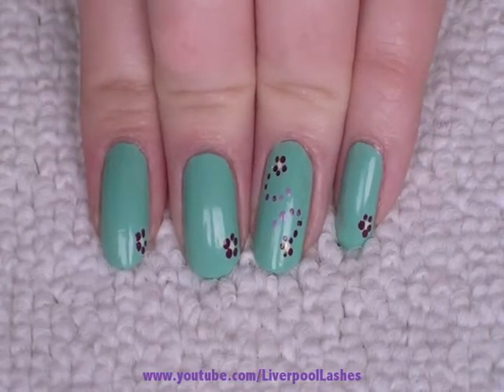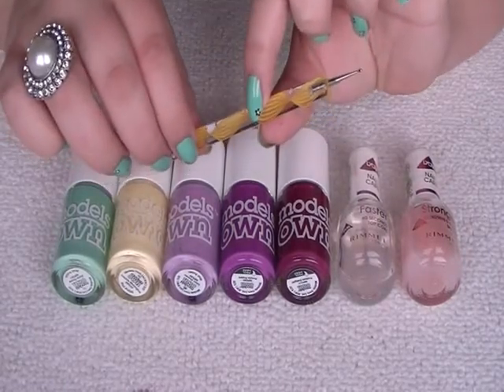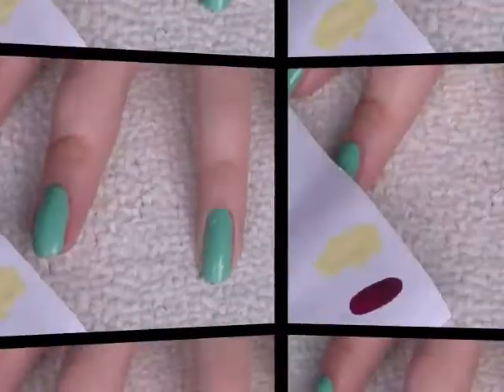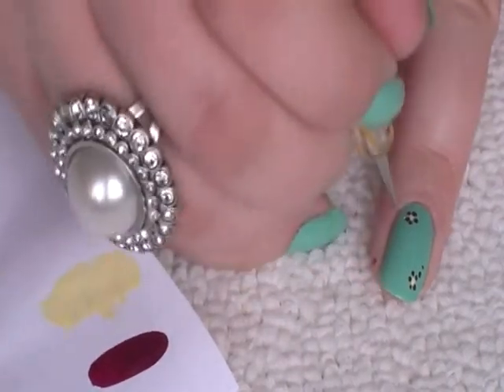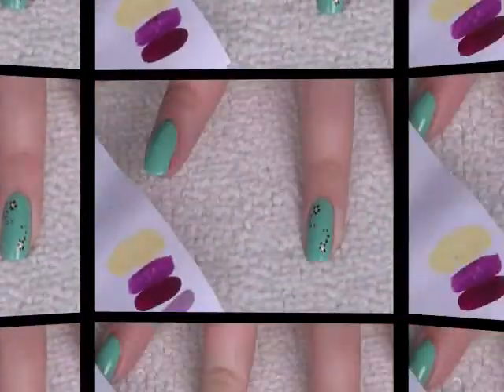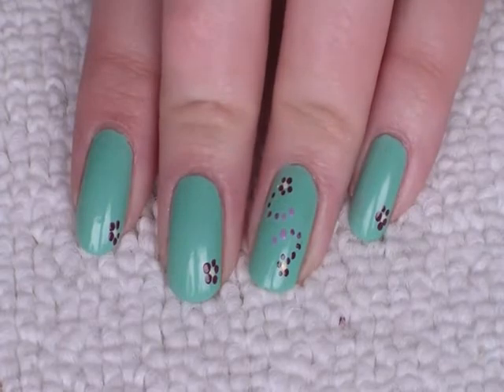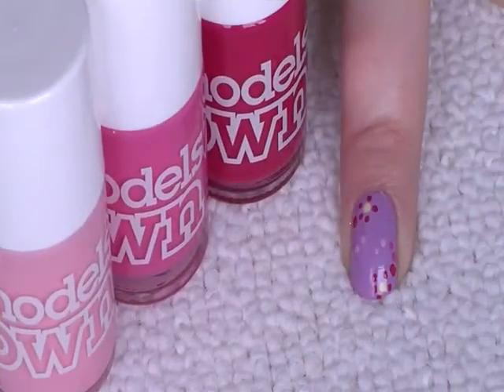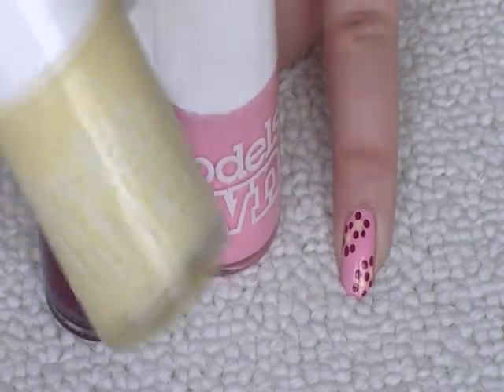Cute Little Flowers Nail Tutorial